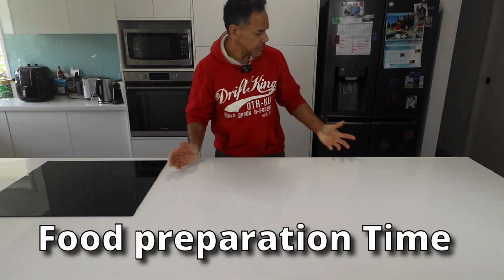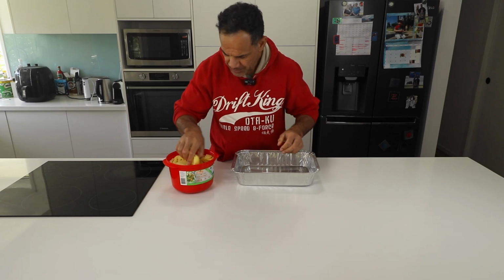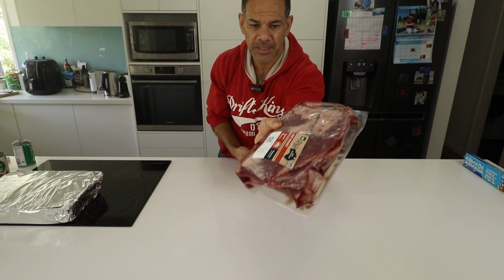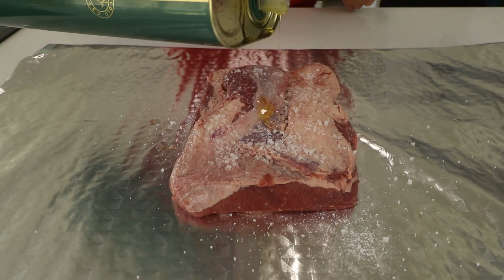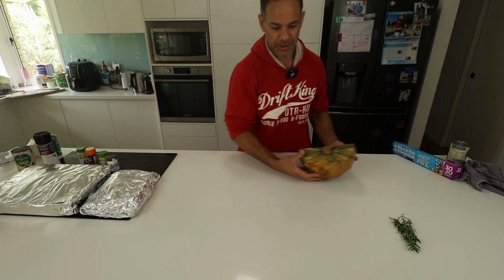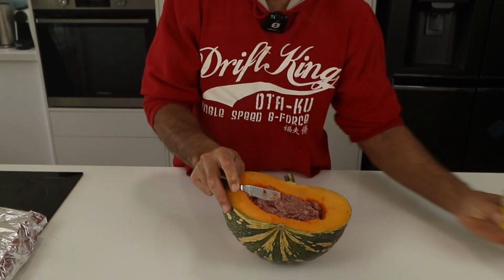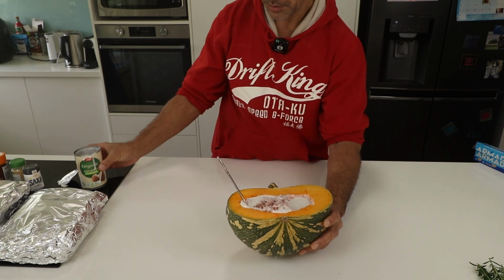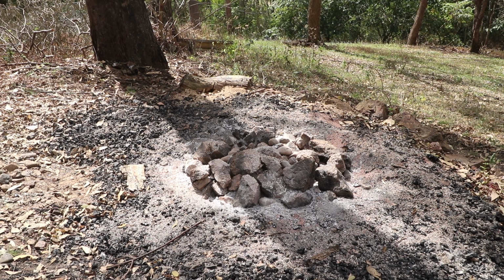Earth Oven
After Christmas I made a brief video about Pacific Island cooking in the earth...  I didn't really show much, so here is the FULL Process!